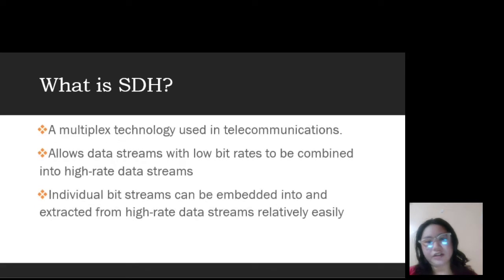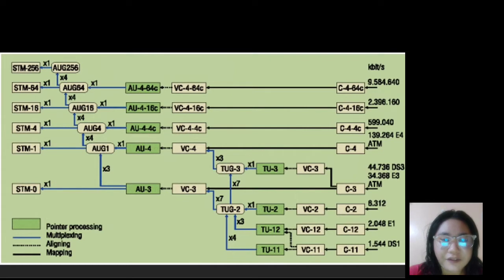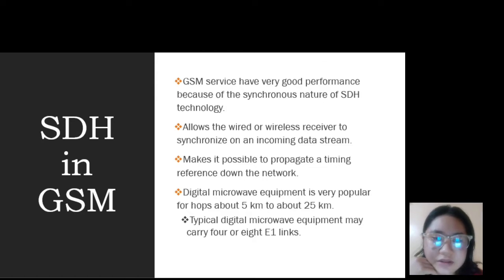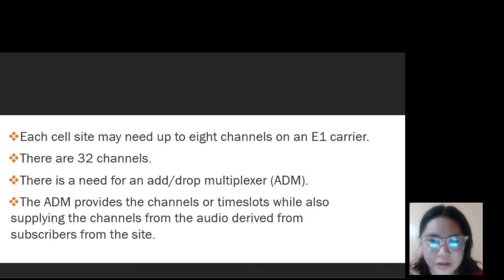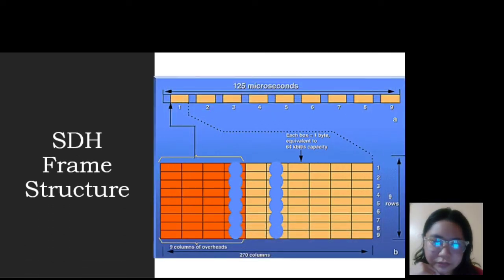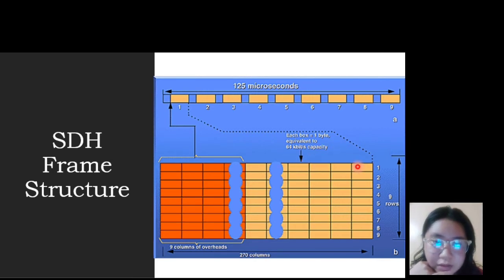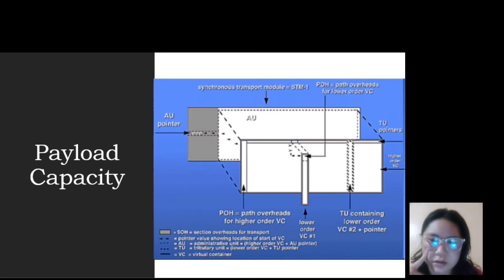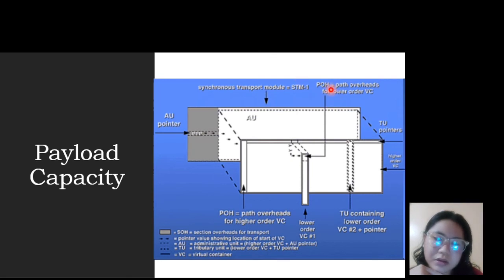ECE 23: PERFORMANCE TASK #10